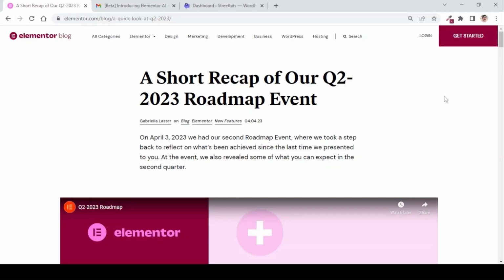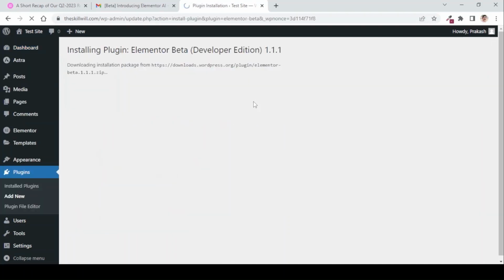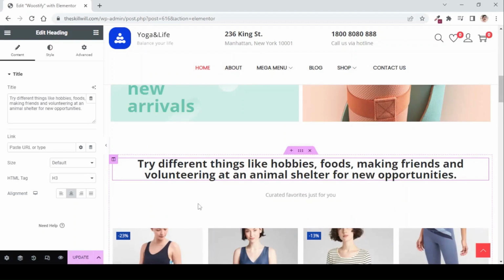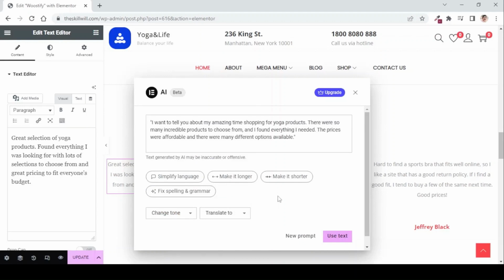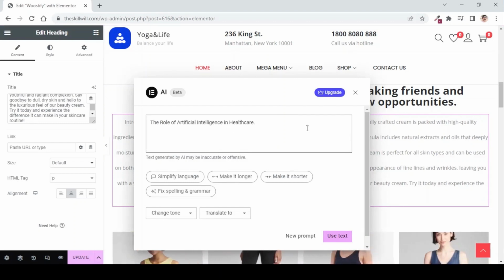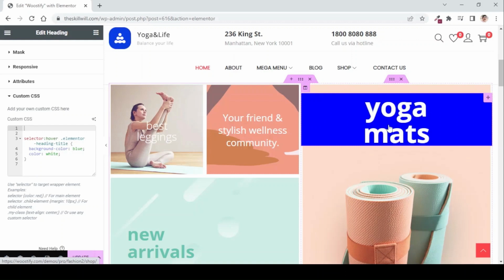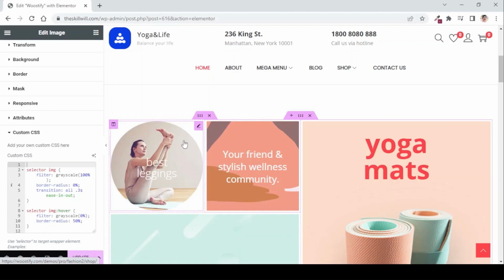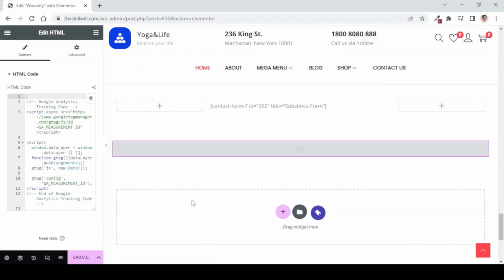Unlocking the Magic of Elementor AI | A Game-Changing Feature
I got early access for Elementor beta, and I'm totally amazed with what I experienced while exploring the AI features. In this video, we'll explore the magic of Elementor AI and show you "practically" how to use this powerful tool to unlock your website's full potential.

Are you looking to take your website design to the next level? Look no further than Elementor AI! This game-changing feature uses artificial intelligence to help you create stunning, customized designs that will make your website stand out from the crowd.

Whether you're a seasoned web designer or just getting started, Elementor AI will be a must-have tool that will take your website to the next level. So sit back, relax, and get ready to unlock the magic of Elementor AI!